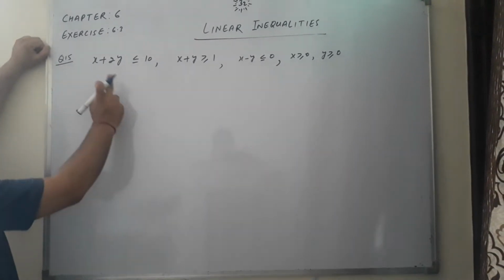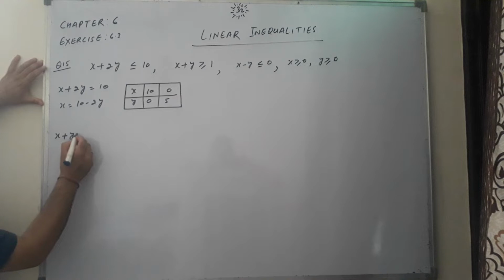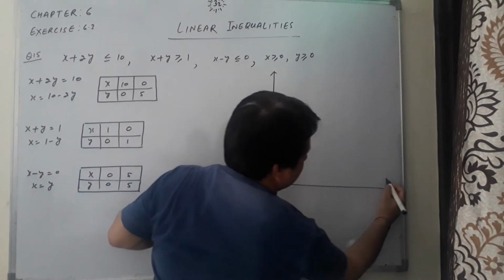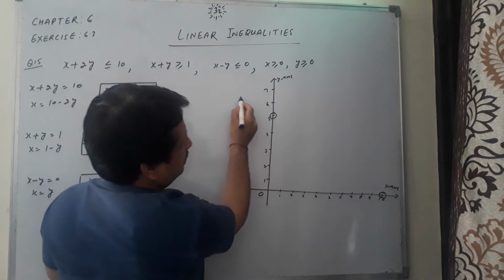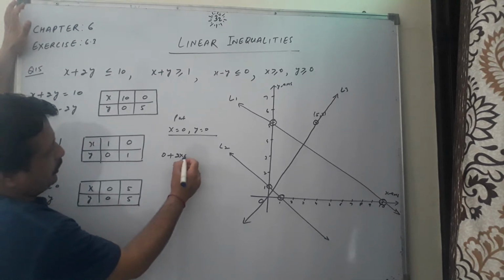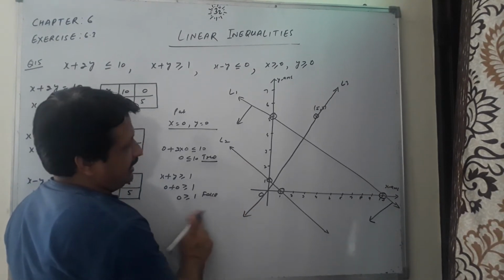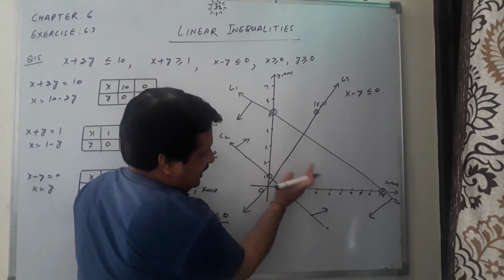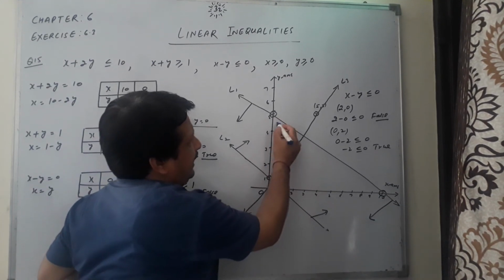CLASS XI MATHS CH-6 LINEAR INEQUALITIES